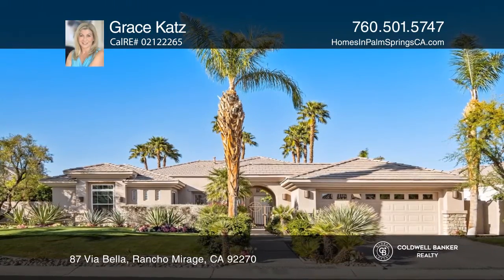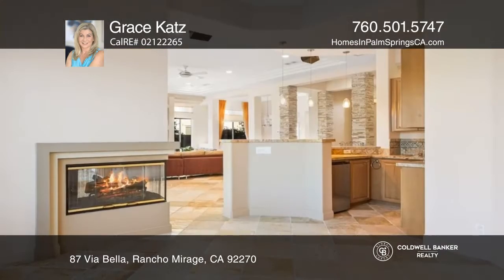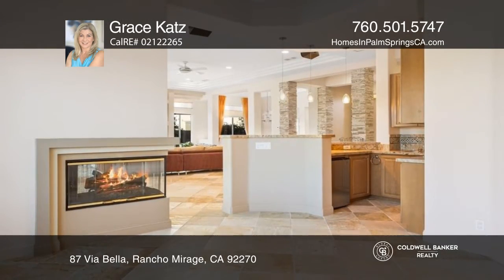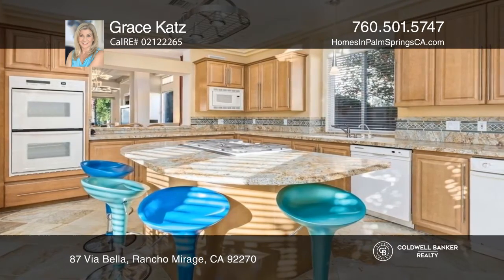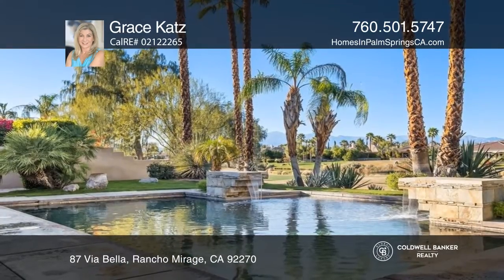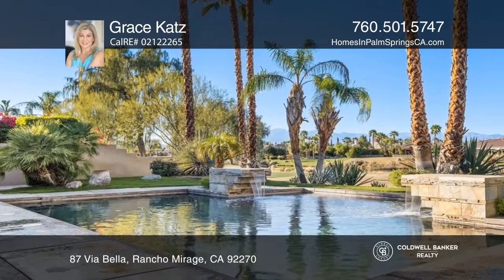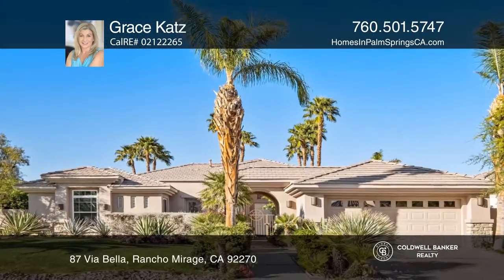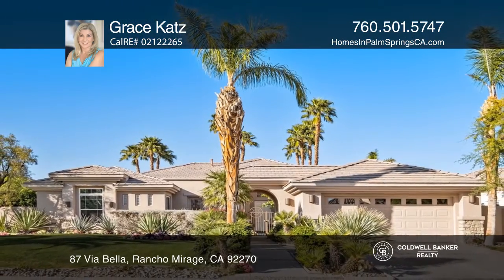87 Via Bella Rancho Mirage, CA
87 Via Bella, Rancho Mirage, CA

TThis beautiful house features 3,422 square-feet with three bedrooms and three and a half baths on over a quarter of an acre. The updated, well-designed floor plan layout has open expanses and defined rooms. A grand entry, great room, wet bar, cozy fireplace, dining room, sitting room, game room are